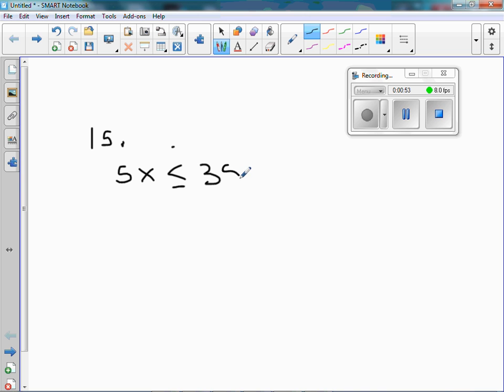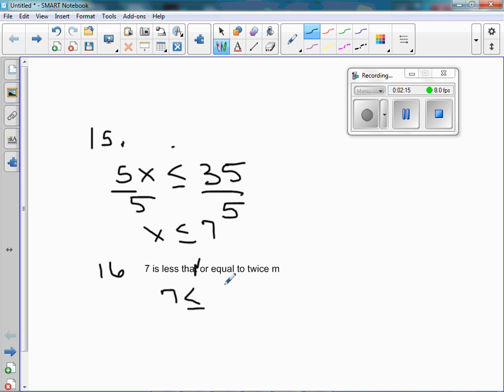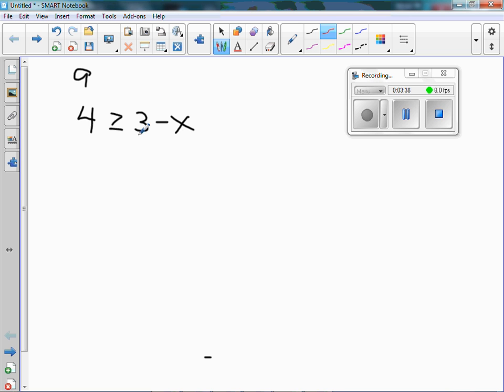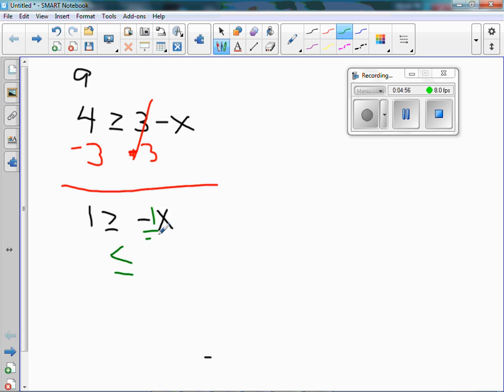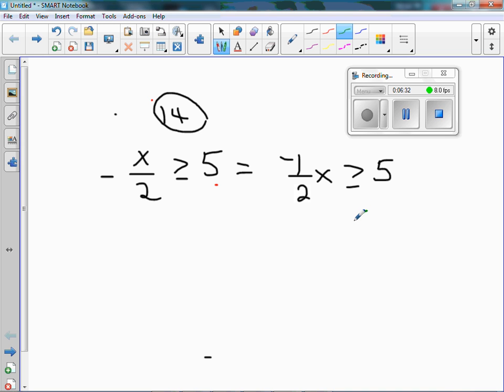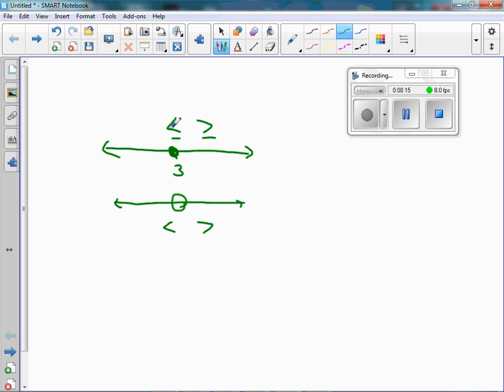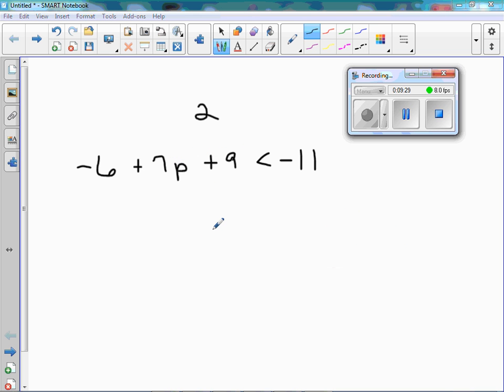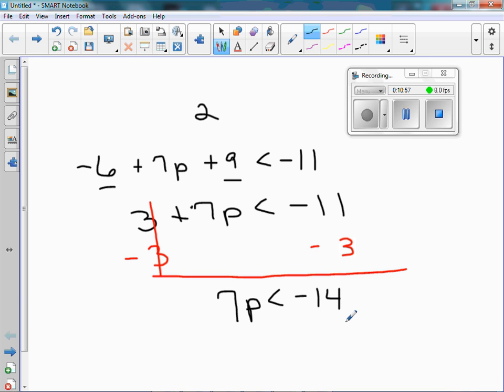algebra 1 notes video-Inequalties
Algebra 1 notes concerning solving and graphing inequalities.